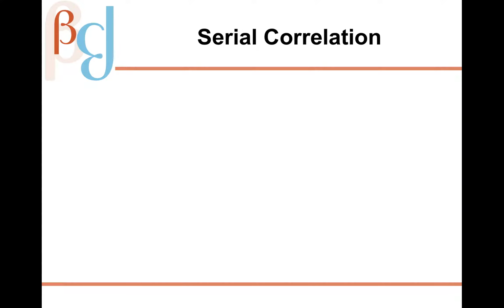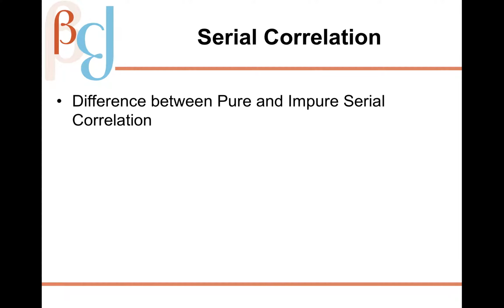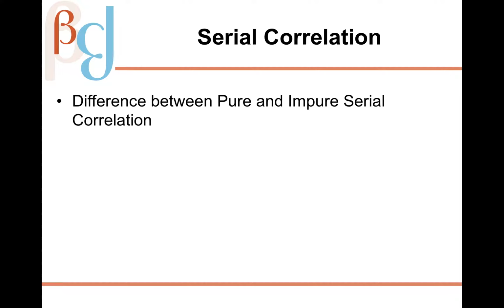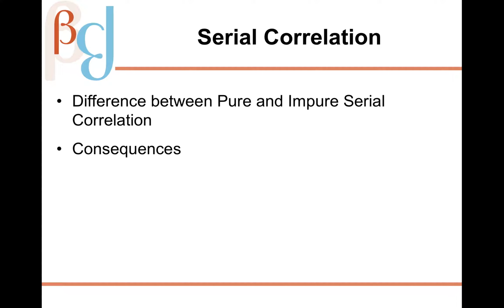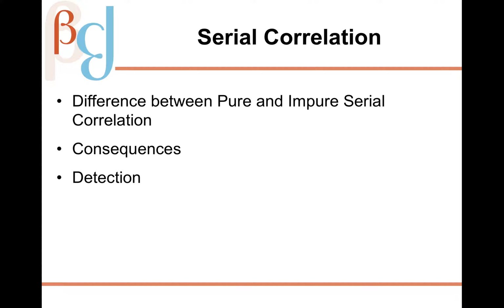Unit 9 Intro